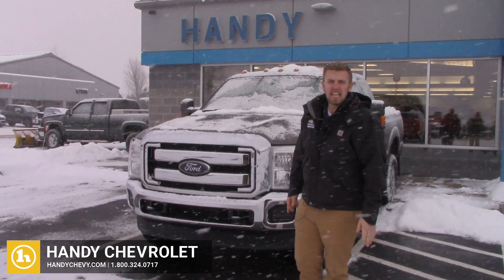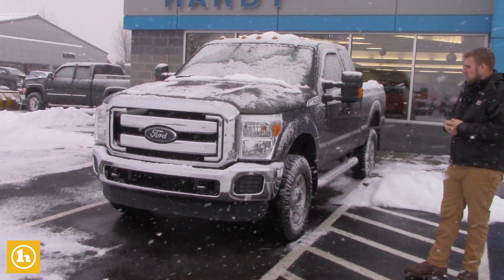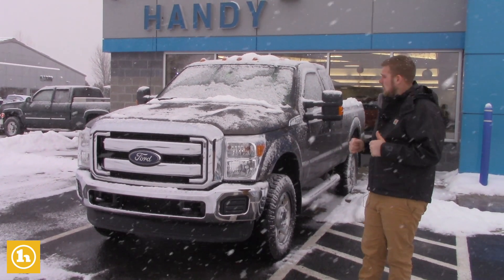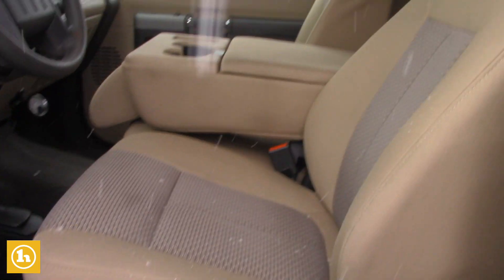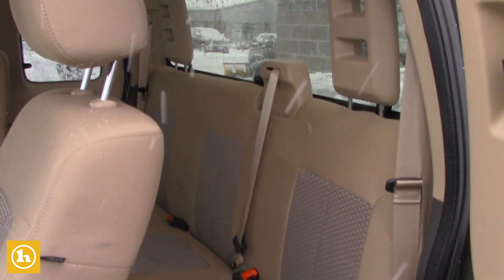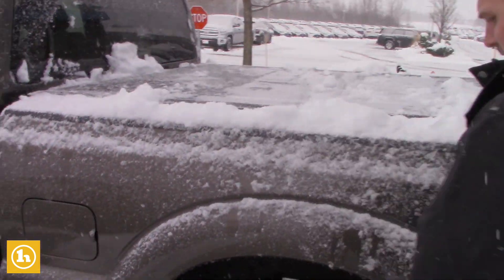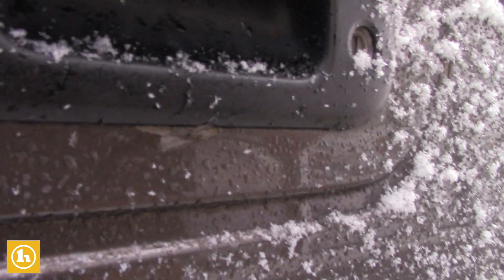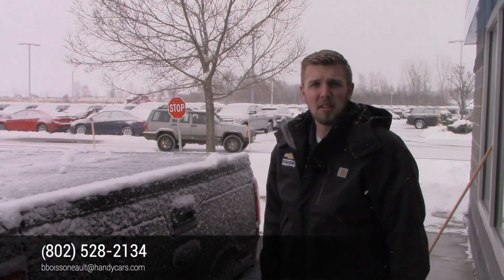2015 Ford F-250 For Crystal From Brendon